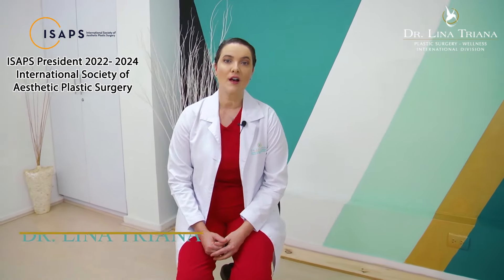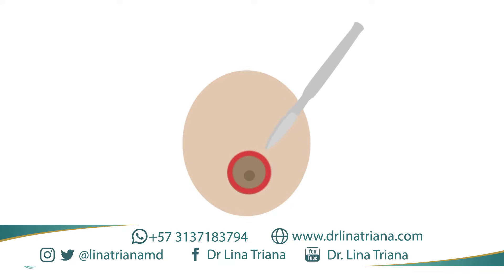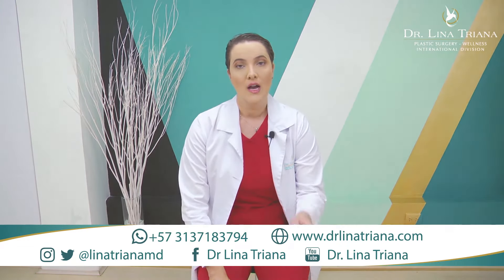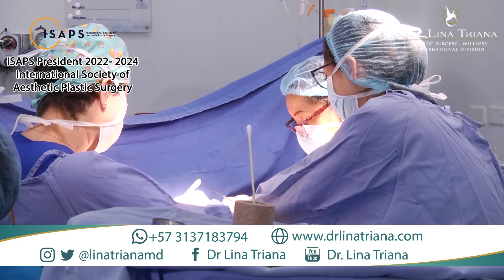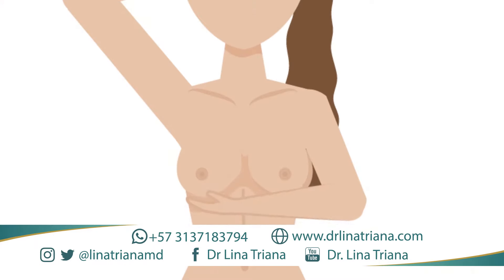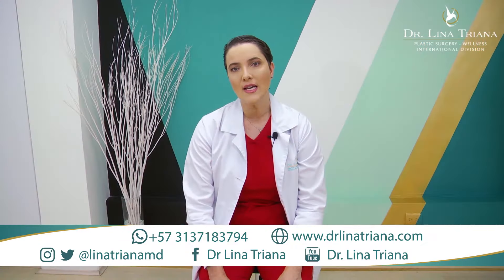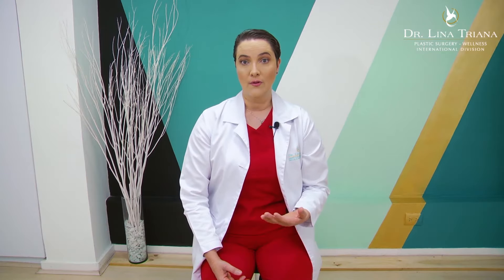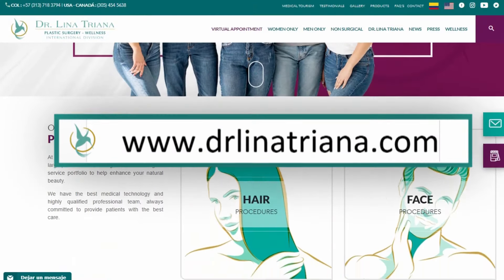Mamopexy Procedure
A mamopexy isa surgery where our breasts are lifted. There are different types of mamoplasties and the ideal option for you will depend on how much is your breast drop. After your appointment and in conjunction with your doctor the ideal technique for your will be chosen.

En instagram como @Linatrianamd y en Facebook como Dr. Lina Triana.